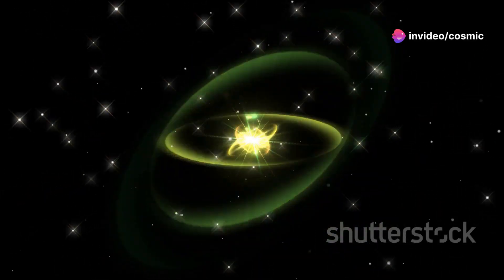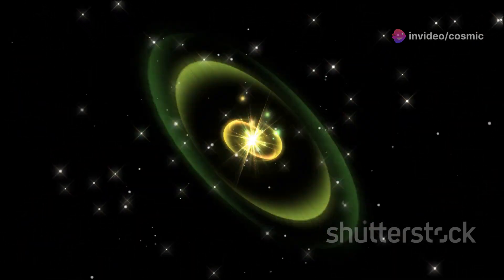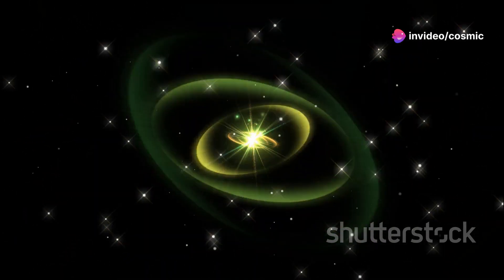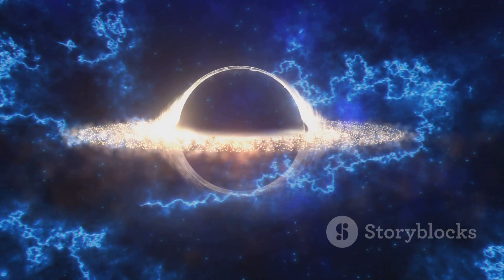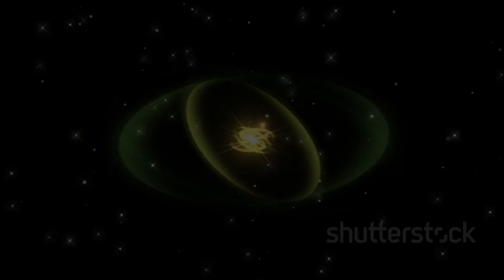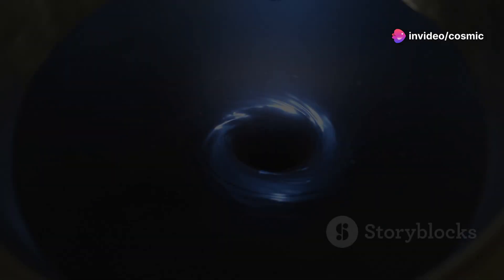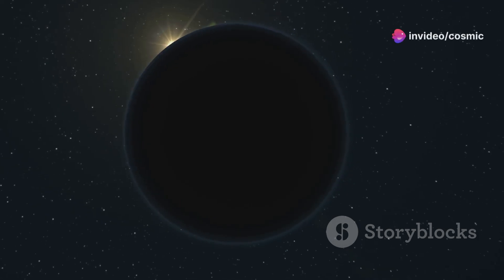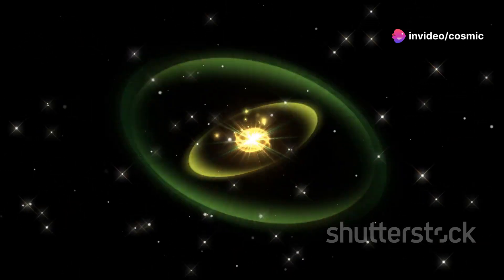The Fastest Spinning Star: PSR J1748−2446ad Explained!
Meet PSR J1748−2446ad, the fastest spinning star known to humanity! This neutron star defies the laws of physics, rotating over 700 times per second—a speed that scientists once thought impossible. In this video, we break down how PSR J1748−2446ad achieves such an insane rotation, why it's unique in our universe, and what it reveals about the limits of stellar formation and collapse. From its discovery to the mind-bending science behind its rotation, join us as we explore one of the most extreme objects ever observed in space. Whether you're a space enthusiast or simply curious about the cosmos, this journey to uncover the mysteries of PSR J1748−2446ad will leave you amazed.

OUTLINE:

00:00:00 Introducing the Fastest Spinning Star
00:01:44 Understanding Pulsars and PSR J1748−2446ad
00:03:09 Unveiling the Pulsar's Dizzying Rotation
00:04:17 Why This Speedster Doesn't Fly Apart
00:05:13 Imagining a Day at 716 Rotations per Second
00:05:56 Exploring the Future of Pulsar Research
00:07:04 The Discovery of PSR J1748−2446ad
00:08:02 Unlocking the Secrets of the Universe with Pulsars
00:09:35 The Universe's Grand Tapestry of Wonders